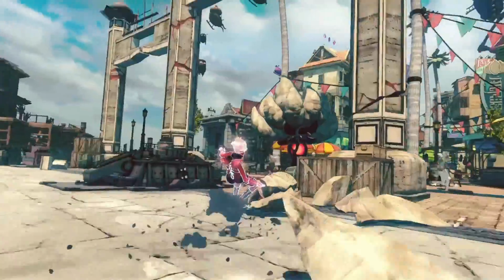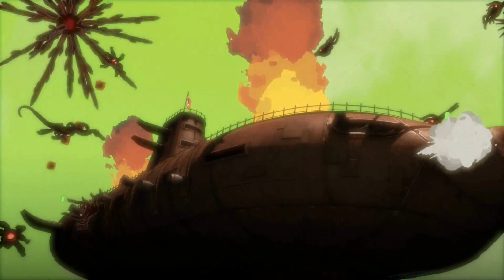Review: Gravity Rush Remastered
This review was done with a key obtained from Sony.
Gravity Rush Remastered finally makes it's way from the Vita to the Playstation 4, allowing more people to take to the skies and enjoy the adventures of Kat in a new and mysterious world. Is the Remastering any good? Can it soar the game to new heights? Or will the original problems of the game show up too much, causing problems on Take off? Dragnix from Youtube is here to tell you what's up.

Also watch: "Anthem VIP Demo | Quick Thoughts & Gameplay"